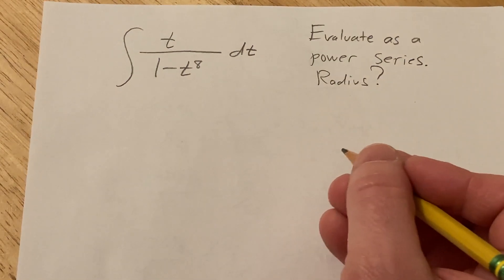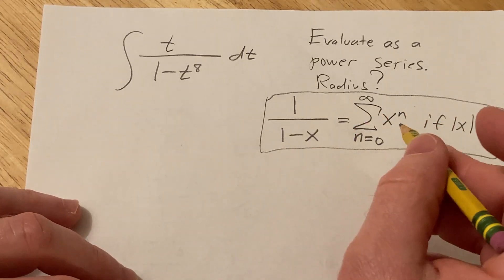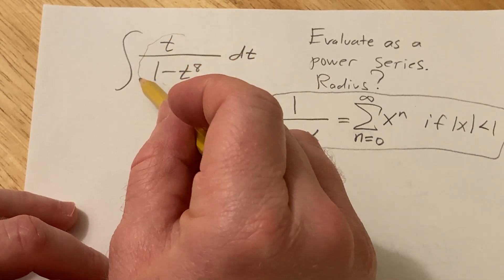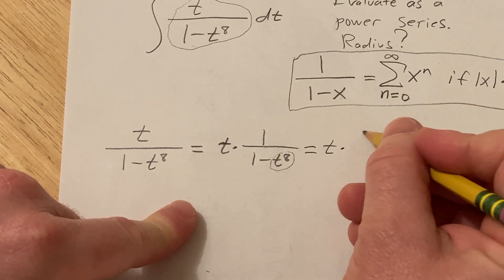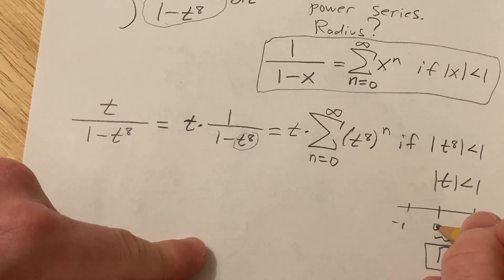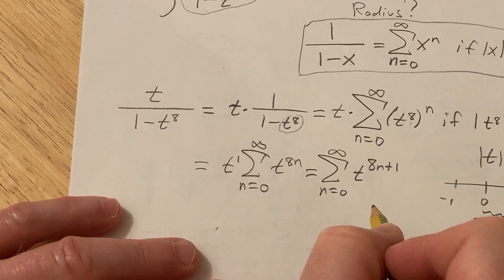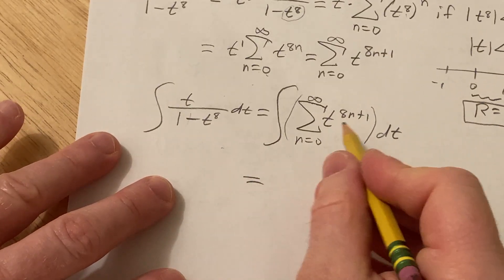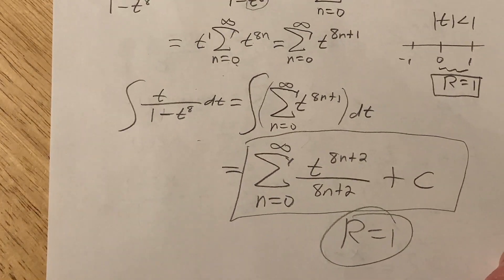Integral of t/(1 - t^8)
In this video we work out the Integral of t/(1 - t^8) using series. This is a fun problem because we can use series to do an integral.